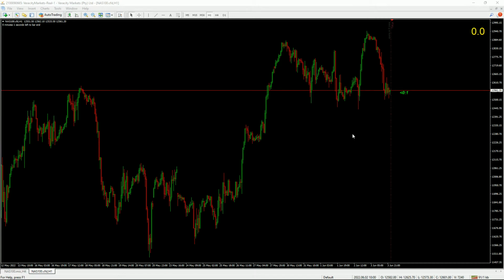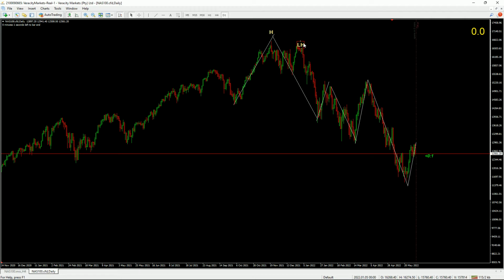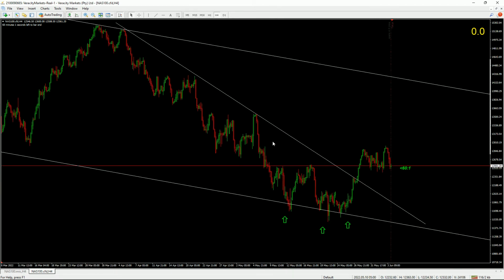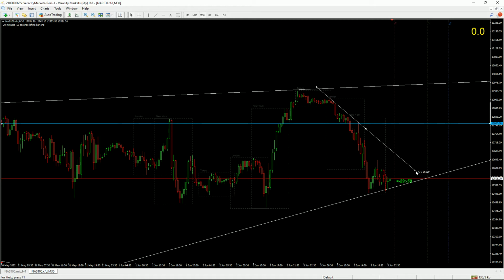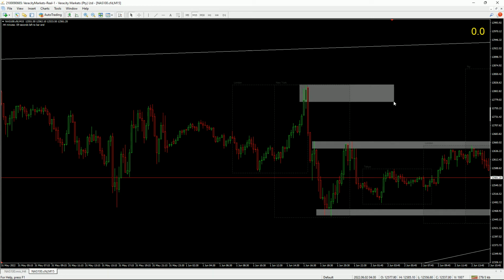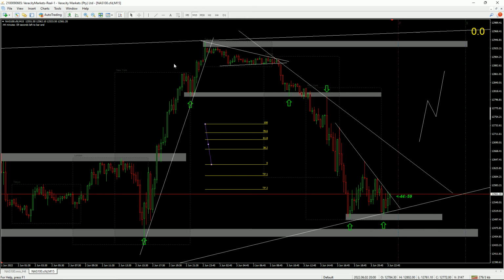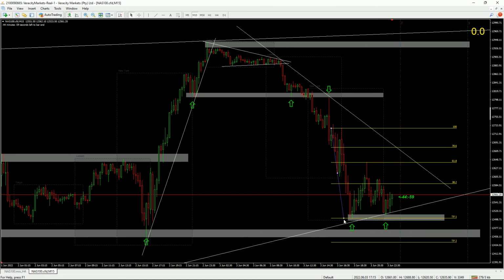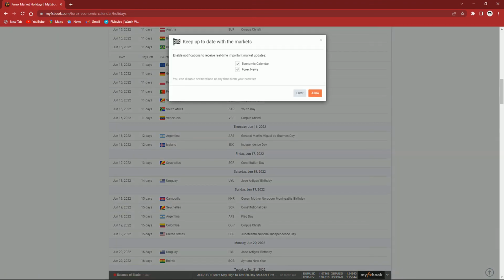FREE NASDAQ100 STRATEGY TUTORIAL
Hello Youtube this video is about my NAS100 forex trading strategy to help you kick start your trading career if you cant afford any mentorship programs.